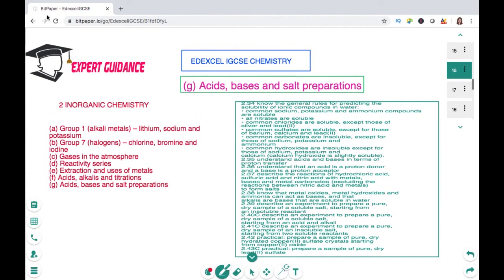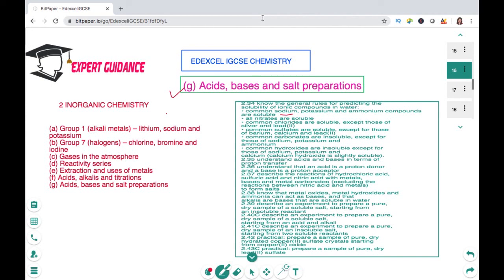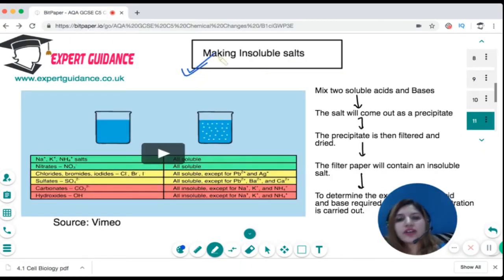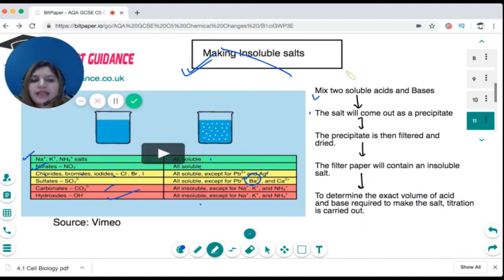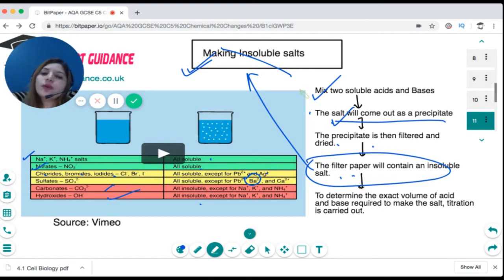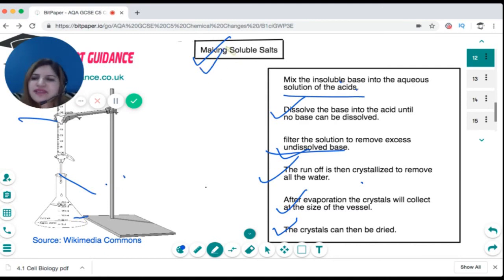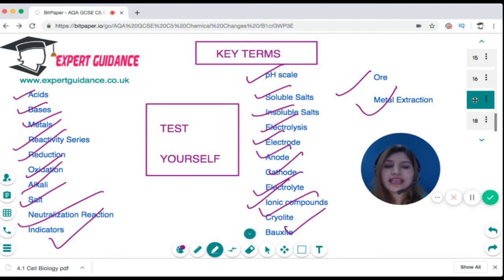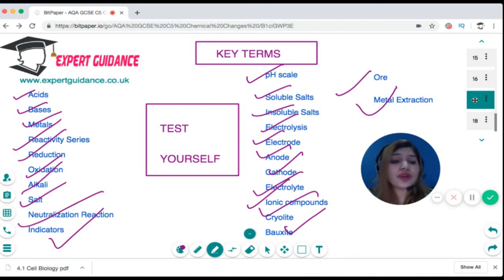IGCSE EDEXCEL CHEMISTRY Acids,Bases And Salt Preparation Chemistry| Complete Revision Summary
Acids,Bases And Salt Preparation Edexcel IGCSE Chemistry Complete Revision Summary

 References:
 BBC Bitesize
 AQA GCSE Science Kerboodle textbook
 Wikipedia
 Wikimedia Commons
 Image Source:
 Wikipedia
Wikimedia Commons
 Flickr
 Pixabay